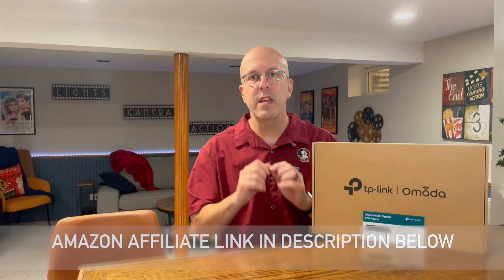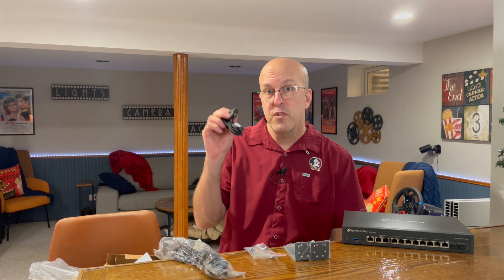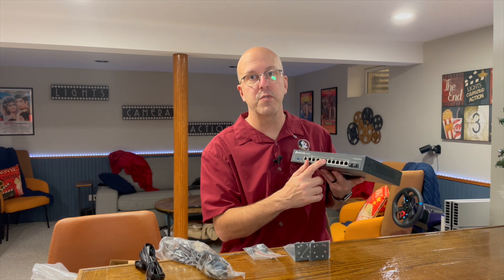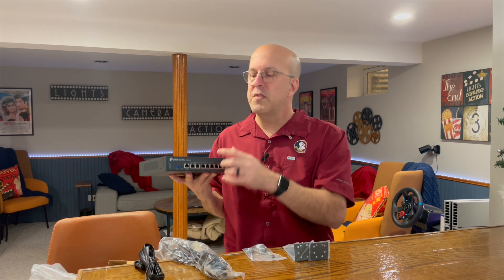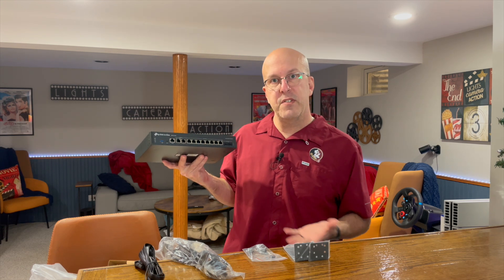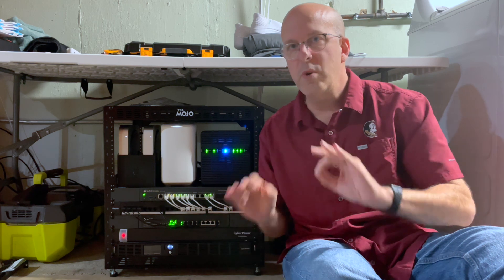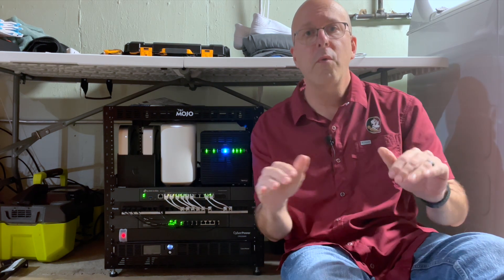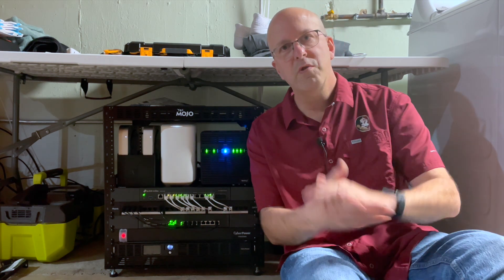TP-Link ER7412-M2 - A True Internet Upgrade?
Check Today's Price and Availability on AMAZON

ASIN: B0DDRC1T34

Upgrade your network with the TP-Link Omada ER7412-M2, a powerful VPN router built for businesses and professionals who demand high-speed performance, robust security, and scalable cloud management. With multi-gigabit ports and a quad-core processor, it’s engineered for seamless, secure, and efficient connectivity across your organization.

• Multi-Gigabit Connections: Comes equipped with 2× 2.5G WAN/LAN ports, 8× Gigabit WAN/LAN ports, and 2× Gigabit SFP ports for flexible and ultra-fast networking.
• High Performance: Powered by a 2.0GHz quad-core CPU for reliable handling of heavy network traffic and multiple concurrent VPN tunnels.
• Advanced VPN Support: Compatible with SSL, IPSec, WireGuard, OpenVPN, PPTP, L2TP, and GRE—perfect for remote teams and branch offices.
• Omada SDN Integration: Manage everything centrally with Omada’s cloud-based software for simplified network control and monitoring.
• Comprehensive Security: Features include firewall, DPI, DoS/DDoS protection, IP/MAC/URL filtering, and IDS/IPS to ensure enterprise-grade protection.
• Versatile Mounting: Supports rackmount or desktop setup with built-in surge protection for reliable deployment.

📐 Technical Specs
• Ports:
o 2× 2.5G RJ45 WAN/LAN
o 8× Gigabit RJ45 WAN/LAN
o 2× Gigabit SFP WAN/LAN
o 1× RJ45 console port
o 1× USB 3.0 port
• Throughput:
o WireGuard VPN: 771 Mbps
o GRE VPN (unencrypted): 1.15 Gbps
o IPSec VPN: 1.13 Gbps
o Concurrent Sessions: 1,000,000+
o New Sessions/Second: 7,000
• Hardware:
o CPU: Quad-core 2.0GHz
o RAM: 1 GB DDR4
o Flash: 128MB
o Dimensions: 11.6 × 7.1 × 1.7 inches
o Max Power Draw: 18.5W

👥 Best For
• Small to medium businesses
• IT professionals needing secure remote access
• Network admins managing multiple sites or remote workers

• ER7412-M2 Router
• Power cord
• Rackmount kit